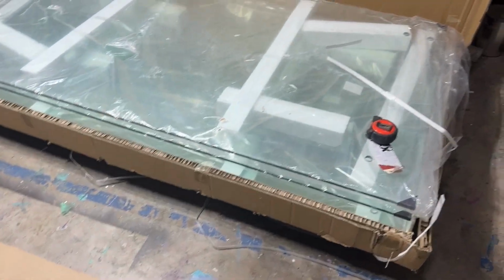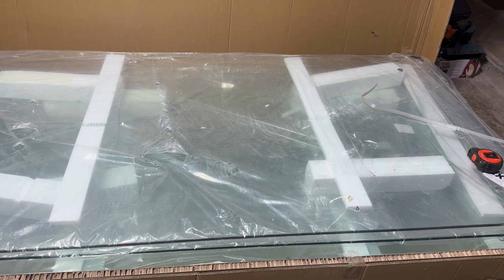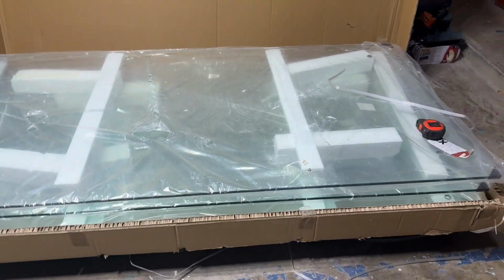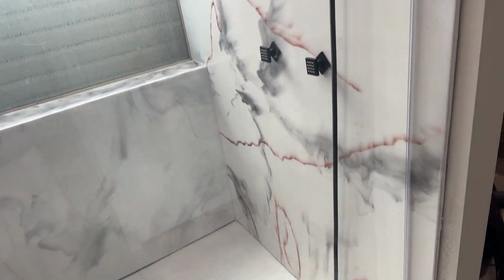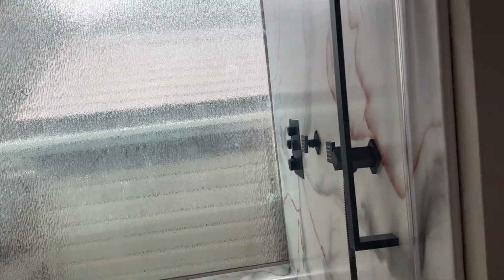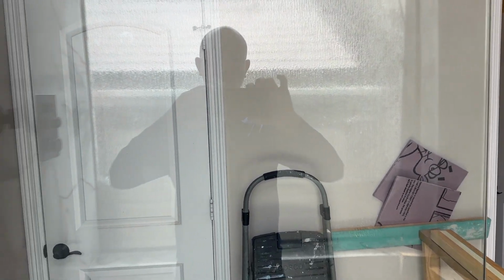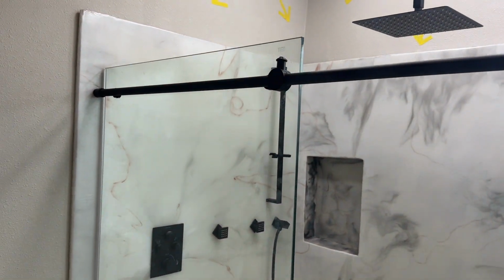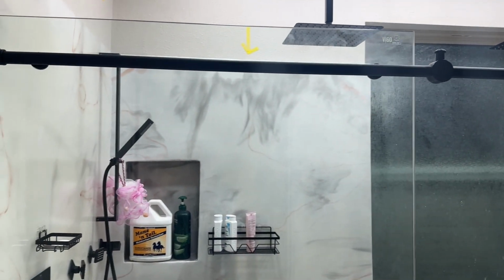AJ's Epoxy Shower Part 7 A 106" Frameless Sliding Shower Door for $1800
How I combined two sliding doors into one massive unit